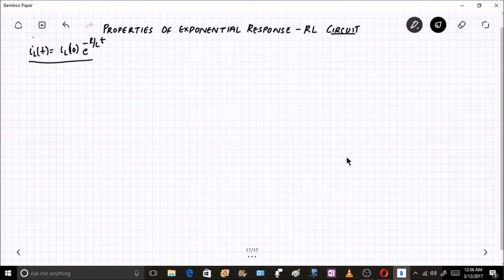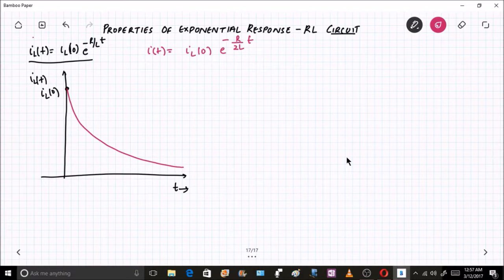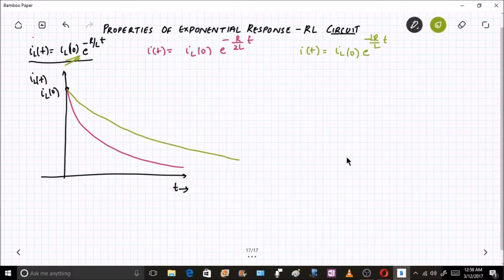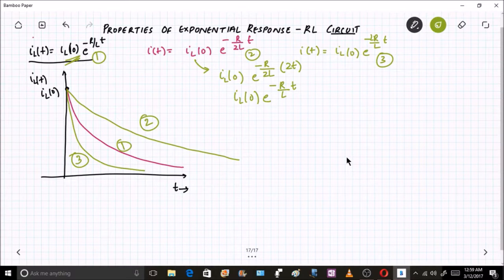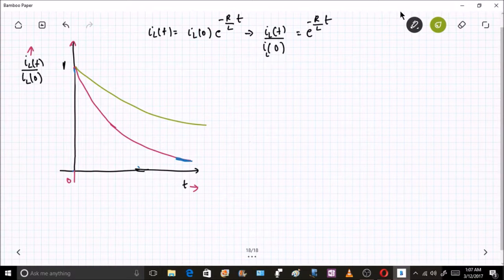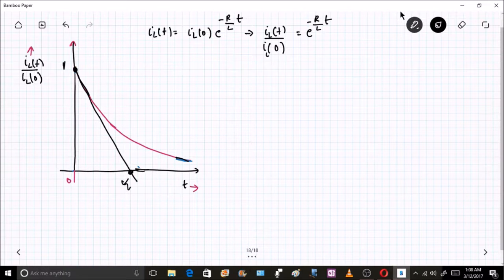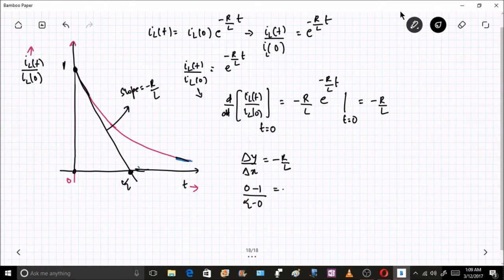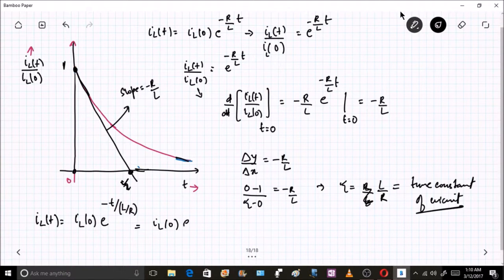Properties of exponential response RL circuits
I discuss about the properties of the exponential response in RL circuits